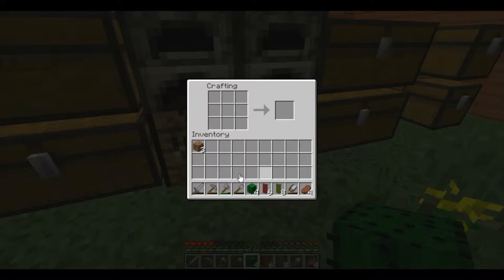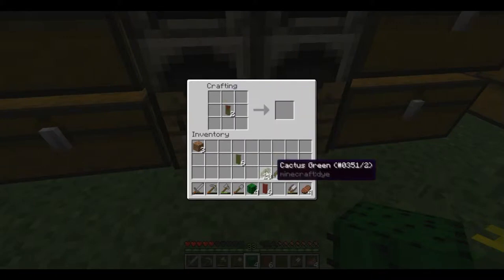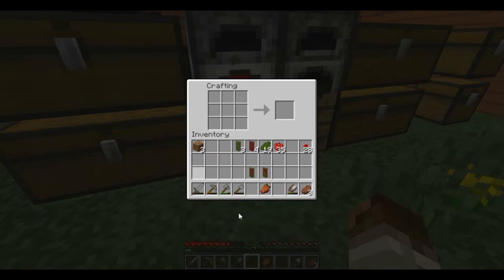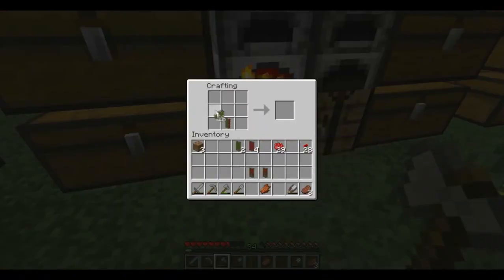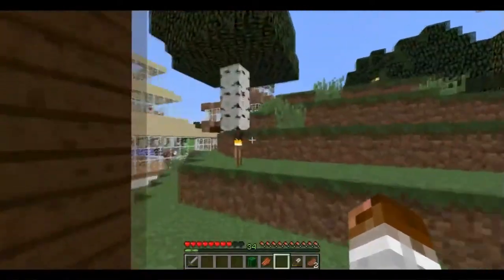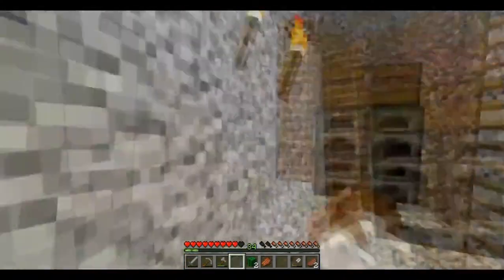ƒel Plays Minecraft Vanilla! Episode 25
Trying out the new update content!
Reupload from 2014.